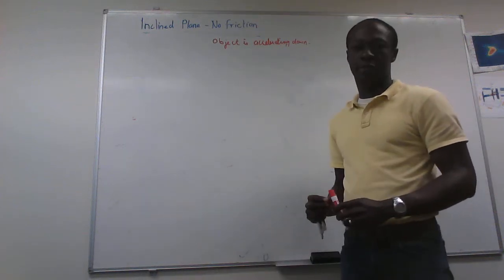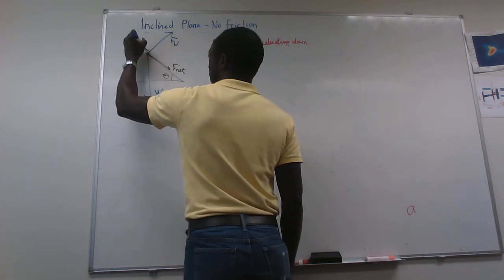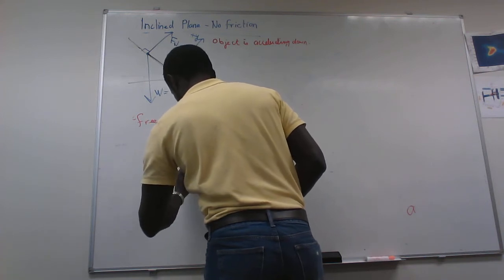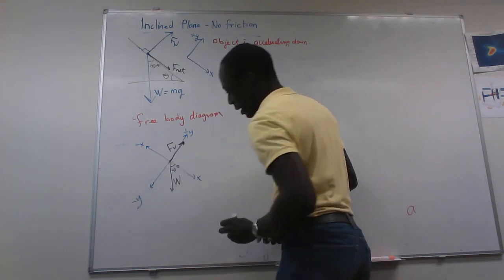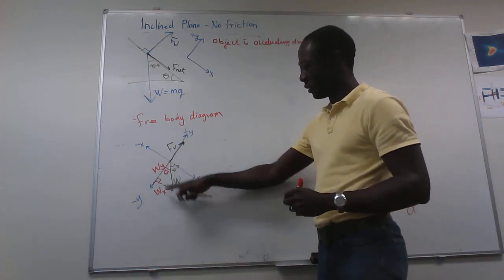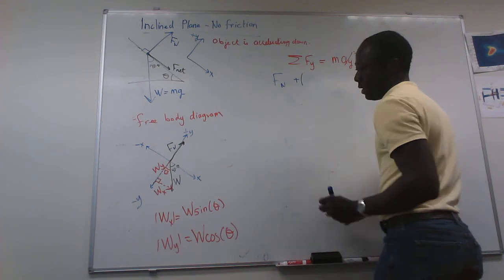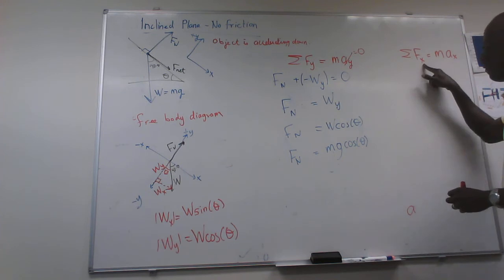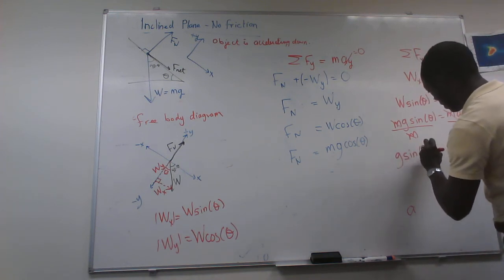Inclined plane without friction